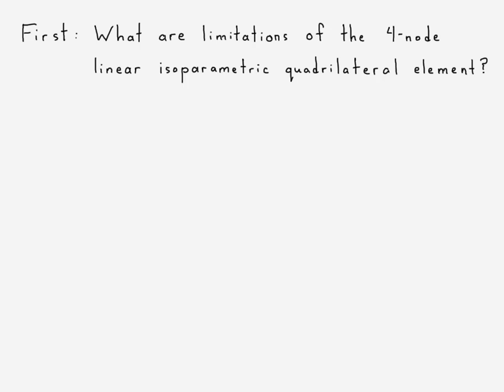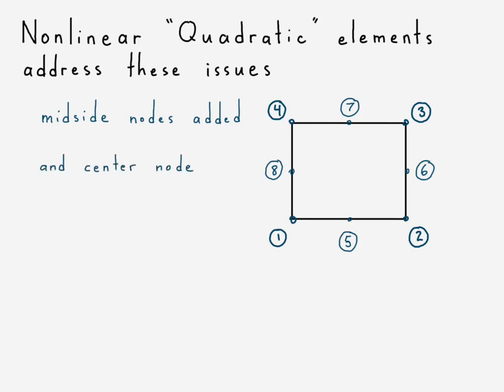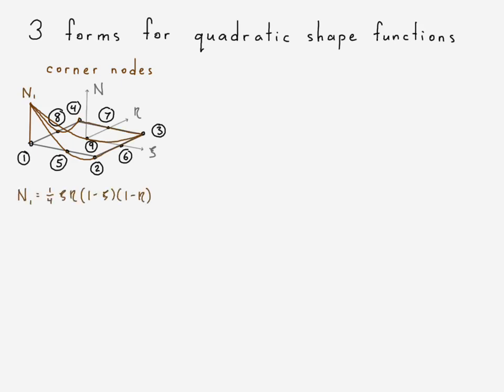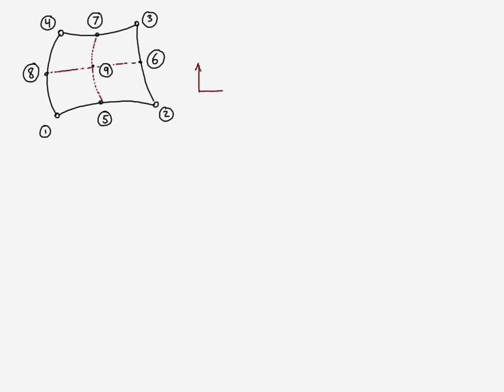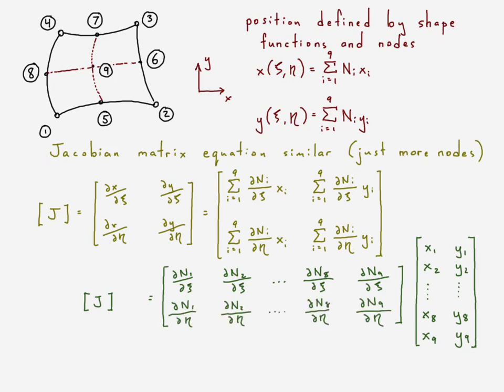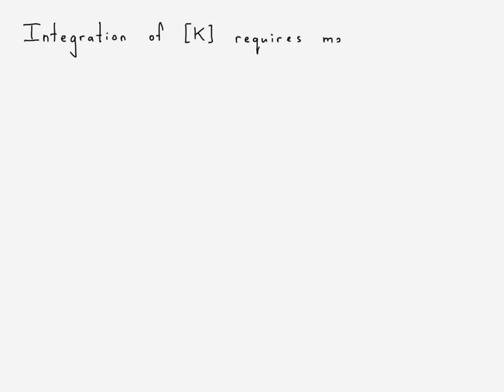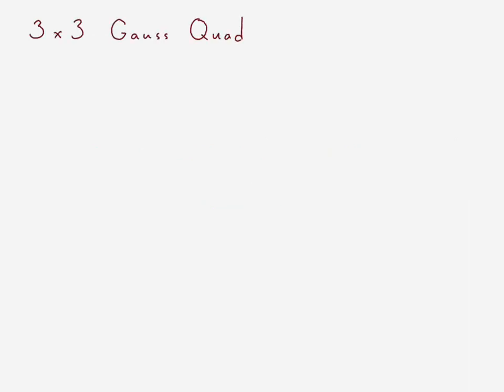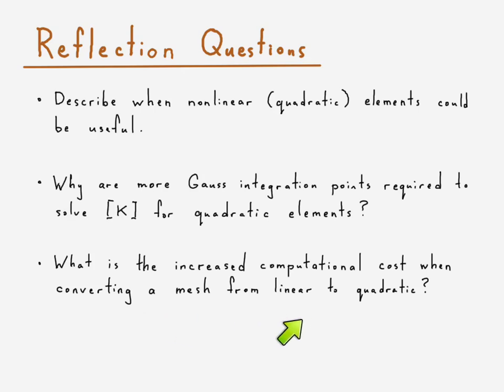Quadratic (or Nonlinear) 9-node isoparametric quadrilateral element in Finite element analysis (FEA)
Previously, 4-node linear isoparametric elements have been covered in the following videos:
While this is a big step up from the 3-node constant strain triangle (CST) element there are still some limitations - especially with bending. This video explores how the addition of mid-side nodes can provide higher order shape functions which address these limitations. This video covers the nine-node version of a 2D isoparametric quadrilateral element which includes a center node in addition to the mid-side nodes. Note that there is also an eight-node version that is commonly used which does not include the center node.

0:00 Introduction
0:39 Limitations of the 4-node linear isoparametric element
1:36 Definition of "shear locking"
2:58 How quadratic elements address limitations linear isoparametric elements
4:06 Shape functions for the 9-node quadratic isoparametric element
8:17 Position functions and Jacobian matrix for 9-node quadratic isoparametric element
10:10 Stiffness matrix equation for 9-node quadratic isoparametric element
11:28 Displacement functions and the strain-displacement matrix [B] for 9-node quadratic isoparametric element
13:26 Gauss integration for 9-node quadratic isoparametric element
17:34 Reflection questions

Suggested answers to reflection questions
1.) Quadratic (also called "Nonlinear") elements are especially useful in bending because they counter the "shear locking" effect present in linear elements. They also can map to curved edges such as fillets easier.
2.) More Gauss integration points (or sampling points) are required to evaluate the stiffness matrix for the 9-node quadratic isoparametric element because the shape functions are now quadratic instead of linear (as for the 4-node isoparametric element). This means that the polynomials within the integrand of the stiffness matrix have a higher order and thus require more Gauss integration points. According to Gauss quadrature, four Gauss integration points should be used in each direction but FEA typically uses three in each direction.
3.) The increased computational cost comes in two forms:
First the setup time increases because the stiffness matrix is now 18x18 instead of 8x8. Also, there are now 9 Gauss integration points instead of 4. This means that each element would require 2916 separate computations instead of 256 (not to mention that each computation is more involved).
Second, the number of total degrees of freedom in the model, n, would increase by ~9/4. Since solving {q} = inv([K])*{F} is roughly proportional to n^2, the solve process would roughly increase by a factor of 5. Since most of the solve time typically corresponds to solving {q} = inv([K])*{F}, this would have the most drastic effect on solution time.